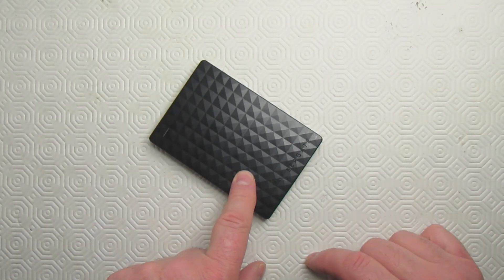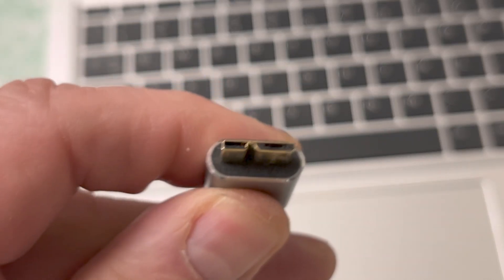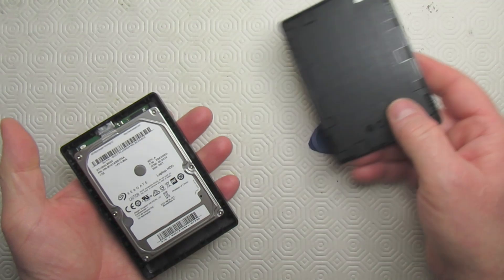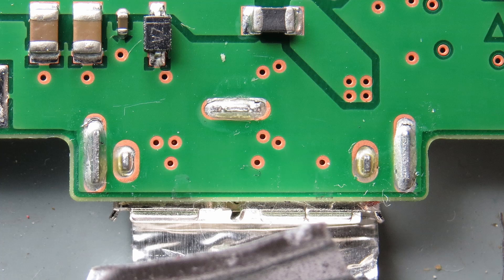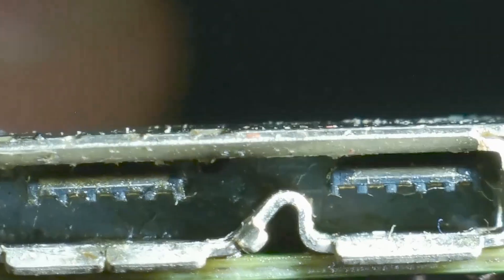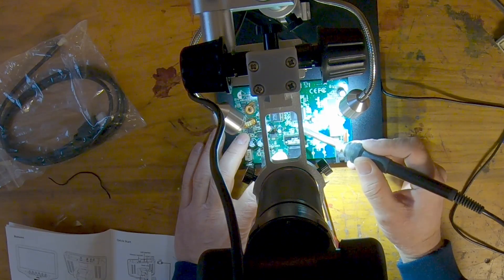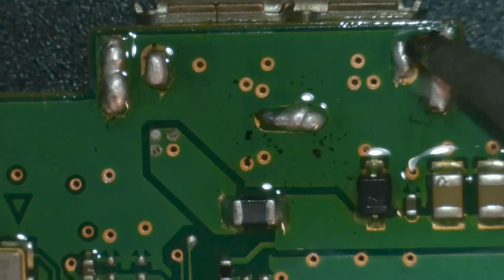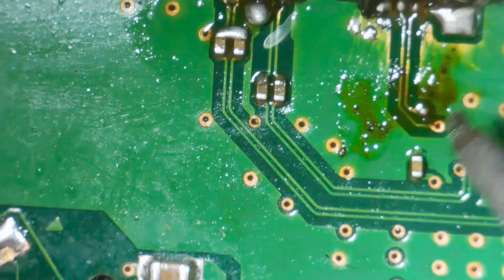DIY Repair of my Seagate Expansion Portable Drive Video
This is a video I made about  a DIY repair I did on my Seagate Expansion Portable Drive that broke causing me to loose all my files. I was able to fix it it and and get the files off the hard drive.

00:00 Intro
00:32 Check the cable
00:45 Difference between USB 3.0 Micro USB & Regular Micro USB
01:29 Open Hard Drive enclosure
02:49 Problem with Hard Drive electronic board
03:33 Soldering the bad connection on electronic board
04:06 More soldering with Electronic Microscope
06:40 Problem soldering
10:18 Try repaired Hard Drive
10:37 How did the Hard Drive break?